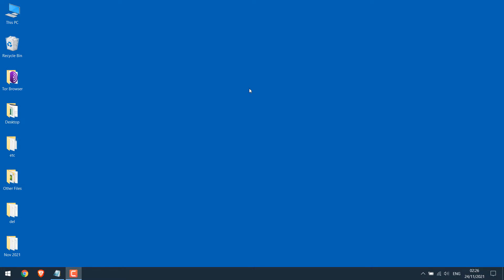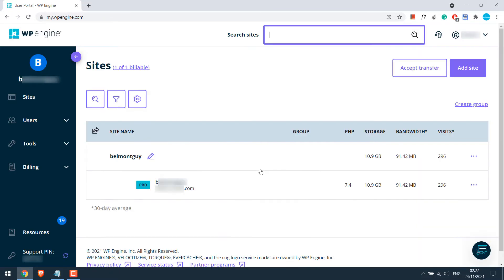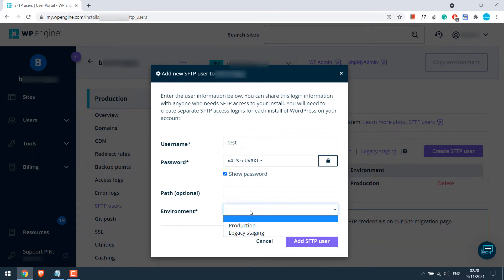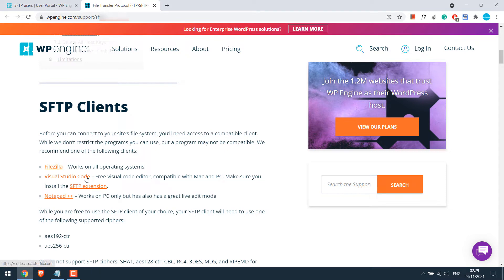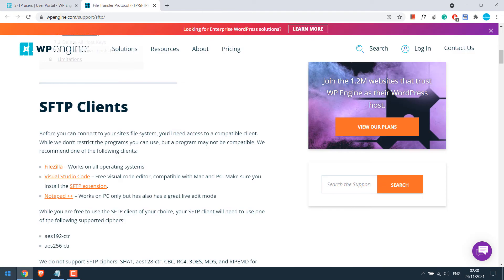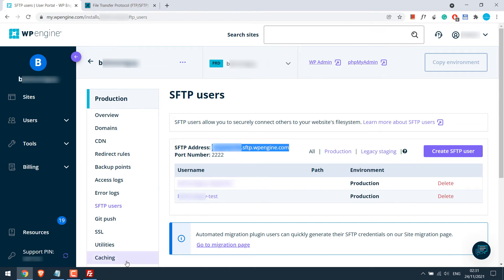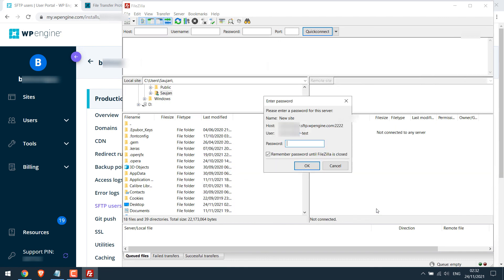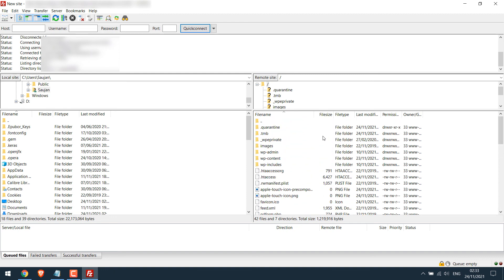WP engine tutorial: How To Access WordPress Files on WP Engine using FileZilla (SFTP)? 2022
WP Engine is one of the popular hostings, many use it for managed WordPress, eCommerce,, and more. However, accessing the files on WP Engine for some packages isn't as easy. We will have to use SFTP connections to gain access to all the files.

This video tutorial gives you step-by-step instructions on how you can create an SFTP user and use programs like FILEZILLA to access all your WordPress files. You can then make all the necessary changes to your website files and folder.

FREE courses on WordPress (free for a month)

Start your YouTube Channel (from basics)